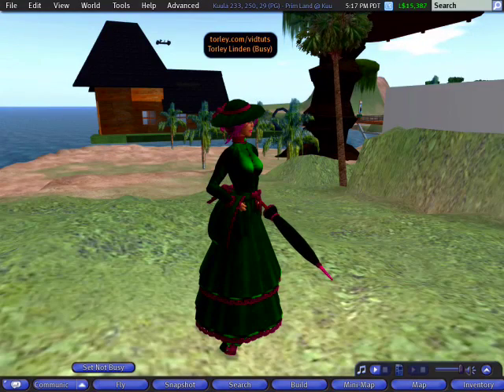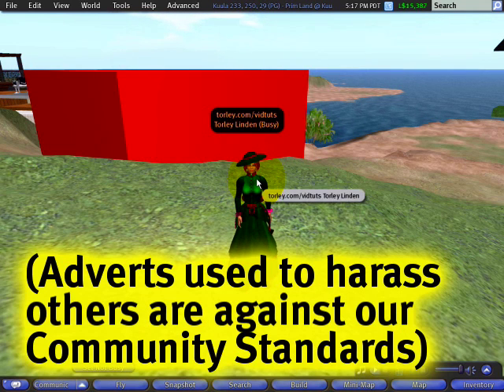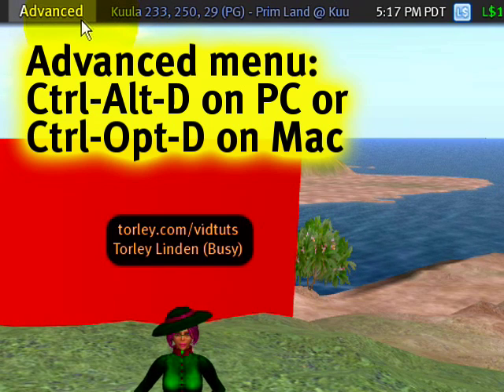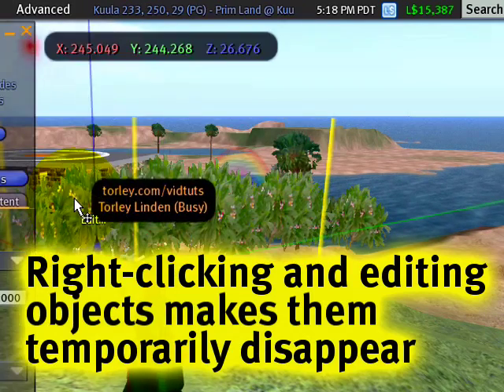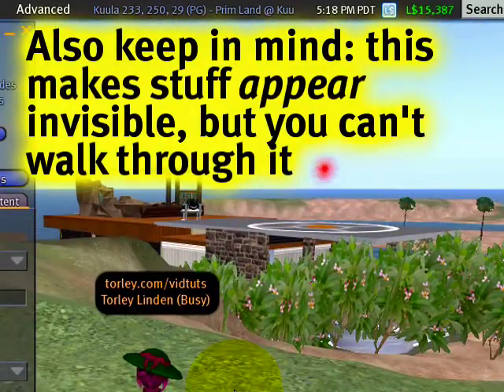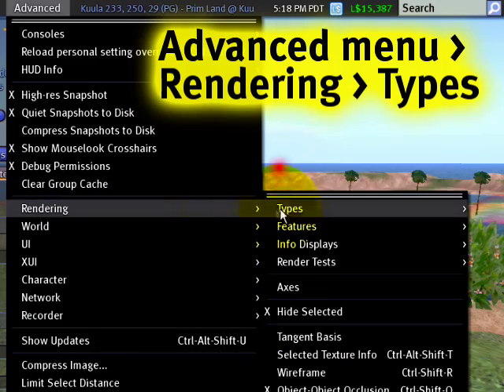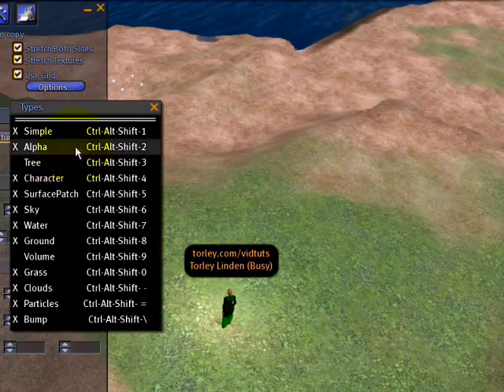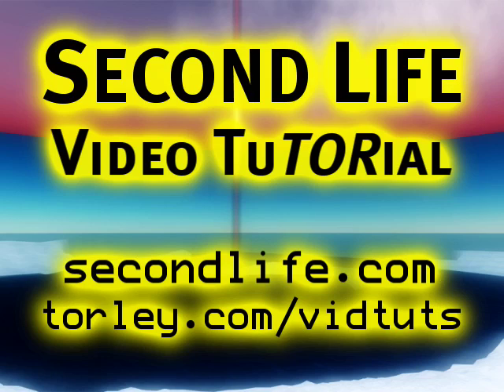Hiding objects temporarily - Second Life Video TuTORial QUIC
Hiding objects temporarily
How can you temporarily hide an object? Go to the Advanced menu -- Ctrl-Alt-D on PC or Ctrl-Opt-D on Mac. Then from this Advanced menu, to turn on the tool to hide the object, select Rendering -- Hide Selected. With the Hide Selected option checked, you can Right-click -- Edit any object to make it temporarily disappear. You can Shift-click to select multiple objects to hide at one time. You can hide avatars, too. This tool is useful for builders who want to see inside structures without moving any objects. It's like X-ray vision! To show the object again, simply deselect the object. Some of these can be turned off from "friendlier" places in the user interface. Remember, although the object will be invisible, you cannot walk through it. Also, hiding an object is not a permanent solution, as the object is only hidden and not removed. (Remember that if you see any advertisements used to harass others, this may be against our Community Standards and you should report them.) Disabling render types can boost your viewer performance, as it draws less geometry. By turning off rendering types you may be able to speed things up. How do you turn off types of rendering? Advanced menu -- Rendering -- Types.